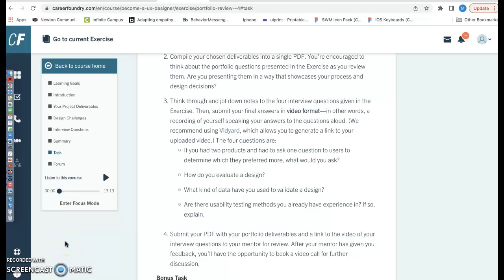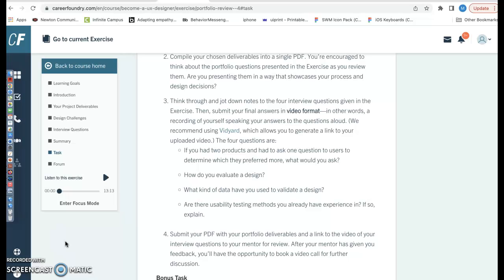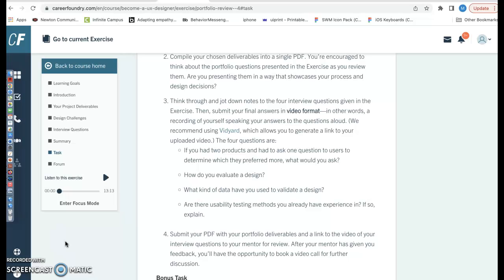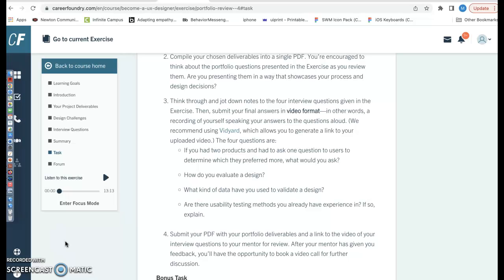Usability Testing Questions